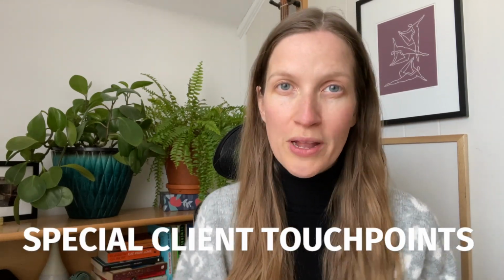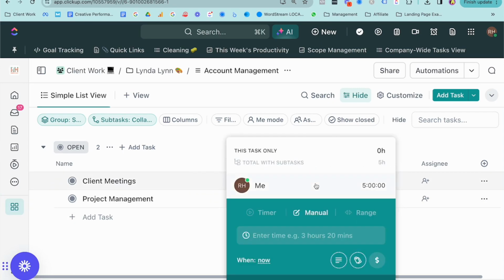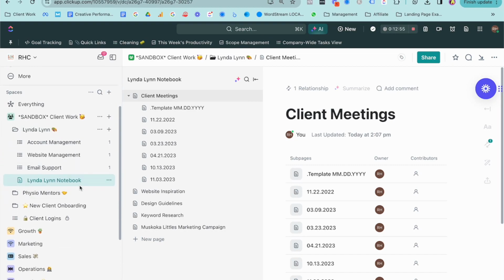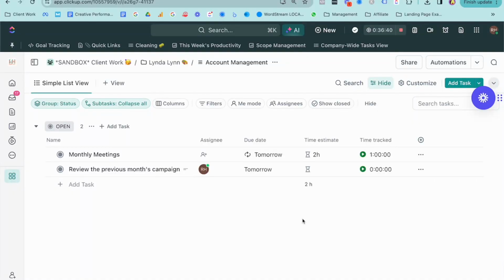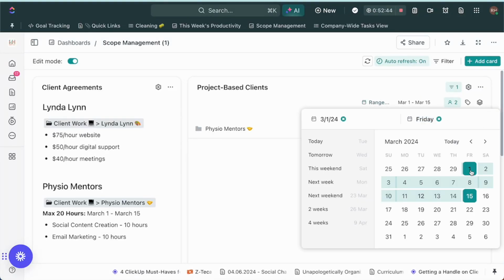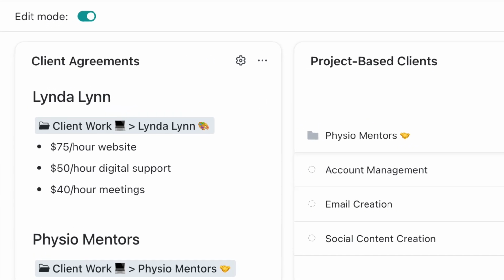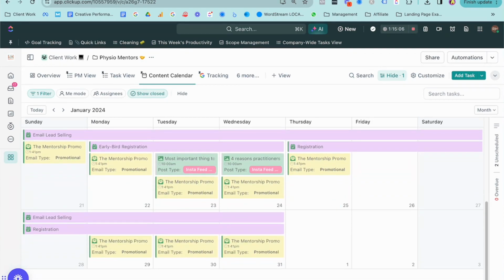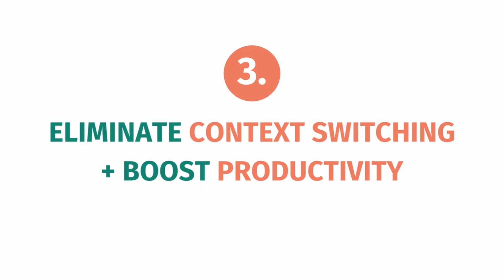Juggling multiple clients? 4 crucial things to systemize in ClickUp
You've got clients, duh. But do you have a system for ensuring those clients are happy, and the account is profitable? ⬇️

Account management is one of the most undervalued aspects of being a freelancer. Most people can get clients, but it's what happens after that that REALLY counts.

In this video, I'm going over the 4 areas you NEED to systemize in your account management process to keep them happy, be more productive, AND ensure your business stays profitable.

This is PART 2 of the 4-part series: 4 ClickUp *must-have's* for organizing client work.

00:00 why it's helpful to systemize account management
00:15 #1 the Account Management List
00:33 the 1st way to use this list: recurring client touch points
01:05 the 2nd reason to use the list: capture time + manage scope
02:18 #2 the Client Notebook
03:21 #3 the Scope Management Dashboard
04:00 tracking time on tasks that are usually not tracked
04:18 how to use the dashboard to dig into each client
05:50 the newsletter JUST for marketing freelancers 🥳
06:07 #4 the Strategy & Planning List
07:22 the 3 key benefits to using this system

If you haven't jumped on the ClickUp bandwagon, what are you waiting for?? A tool this incredible won't stay this cheap for long (only $7 USD/month)!

Don't wait around for a YouTube notification. 😴 I'm dishing out even more SPECIFIC and USEFUL tips for freelancers right to your inbox!